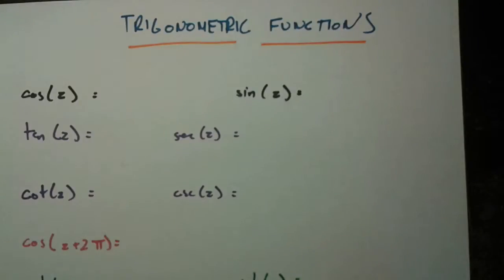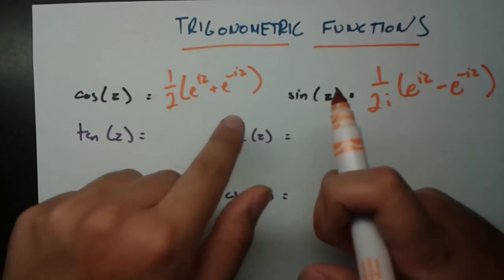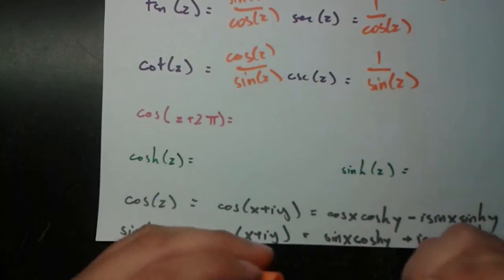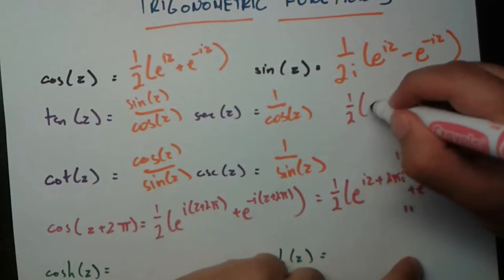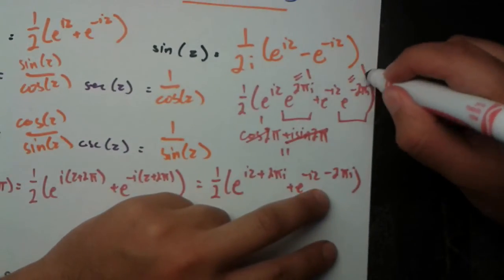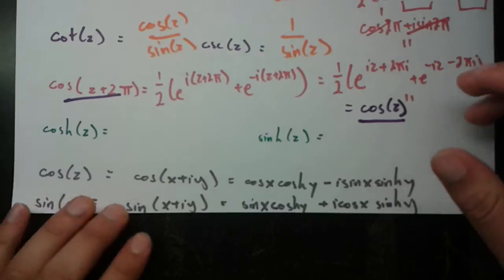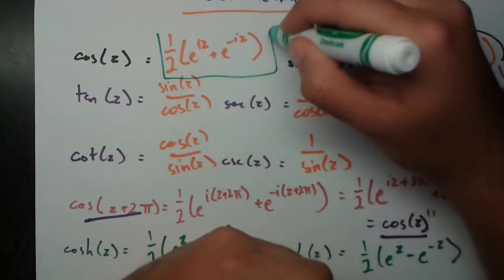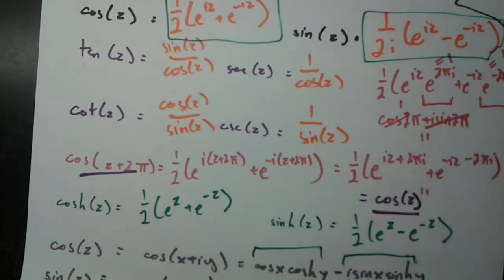Complex Analysis - Trigonometric Functions